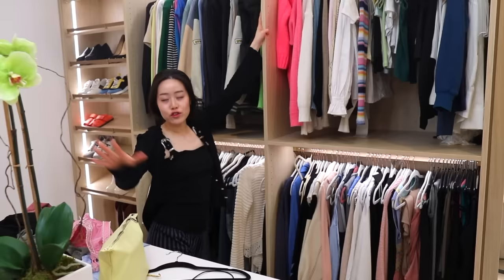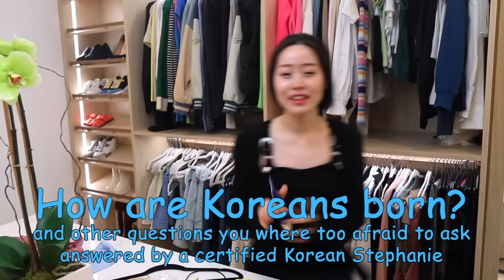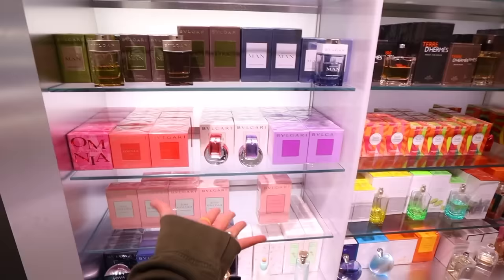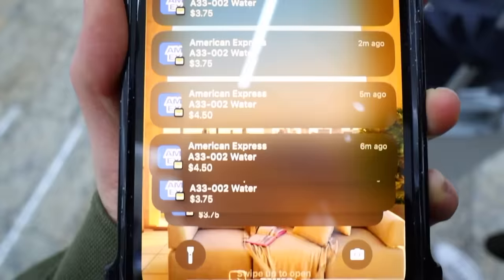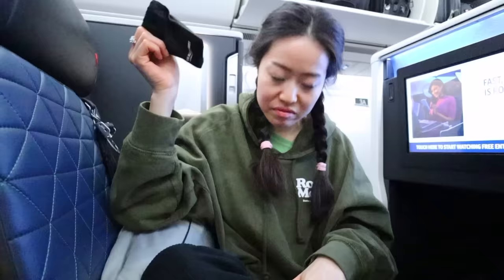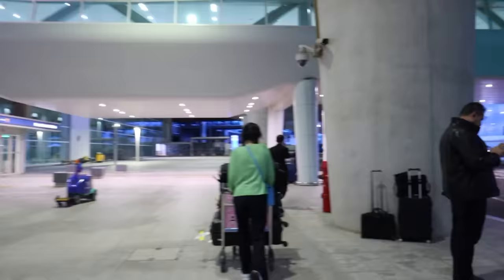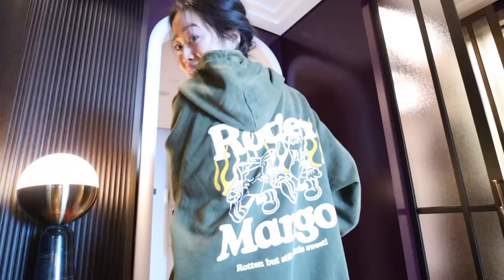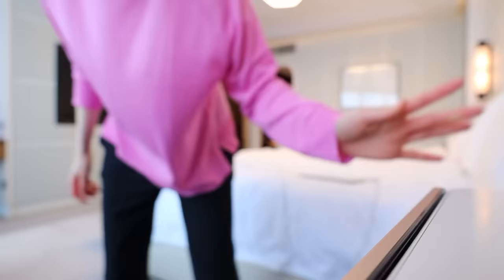First Time Going to Korea With My Mom!!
Enter for the giveaway to win the Pyunkang Yul’s Moisture Soothing Sun cream mentioned in the video. (Giveaway available until April 13th, 2023)
How to enter:
Go to the link below and fill out the form and you’re all set!

*10 randomly selected winners will be announced on April 14th, 2023. (Winners will be contacted via individual e-mail)*

*If you like the stuff I talk about in these videos check out our podcast because that's where we will be covering cases that are too gruesome, too dark, too unspeakable to post while eating food! Let me know if you have any cases you really want me to cover on there!

BAKING A MURDER/MYSTER PODCAST: For all the psychological thriller/horror movies & books! *These are fictional stories filled with crazy plot twists

Title: funny cat
Artist : Sunha Lee
Genre : Acoustic BGM
Mood : funny, cut, lovely
Title: Funny Play
Artist : Chiro
Genre : BGM
Mood : Fun, Joy, Curious

WELCOME BACK TO ANOTHER VLOG! Today we're flying to South Korea!! I'm so nervous and excited for this you have no idea! It will be my first time in Korea with my mom!
Let us know if you want to see us try or eat something while we're there!